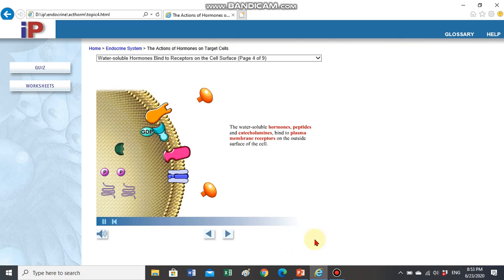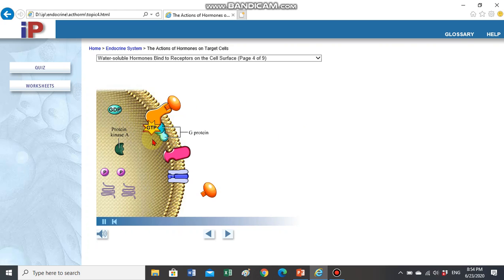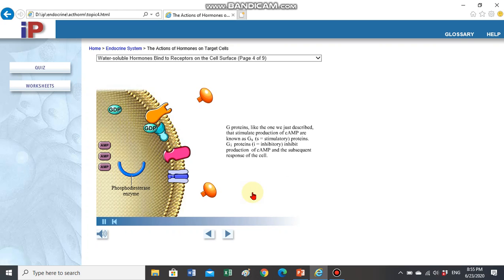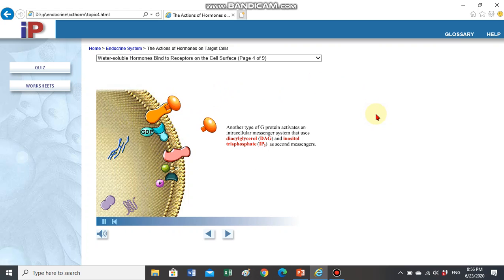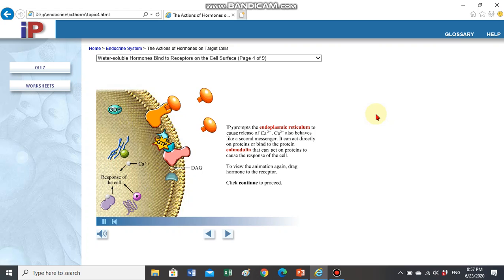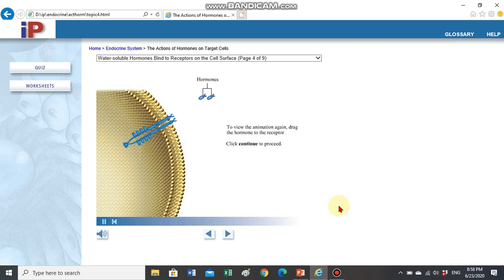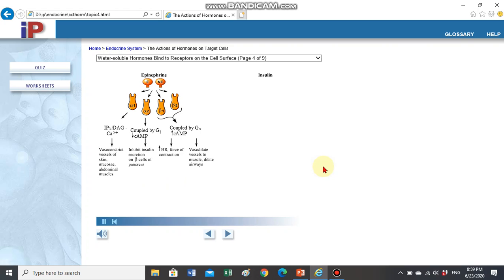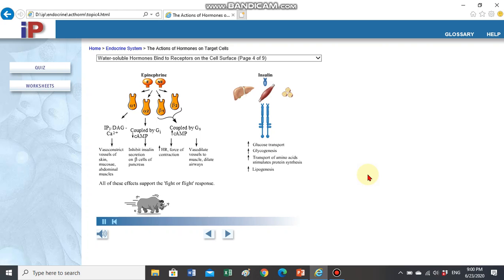الجزء 15 لل Endocrine system